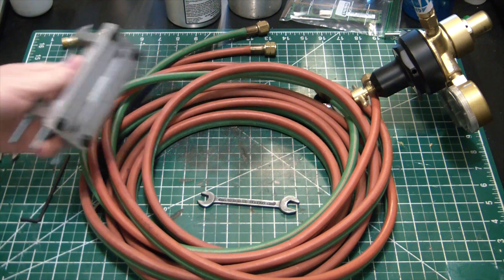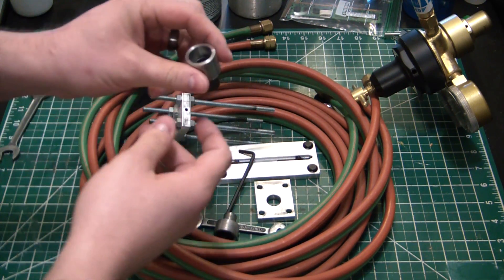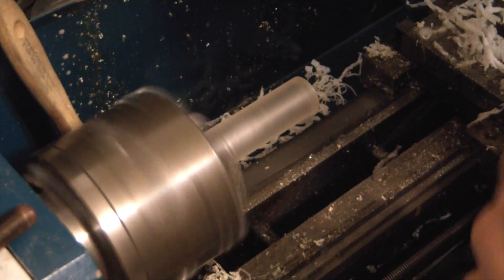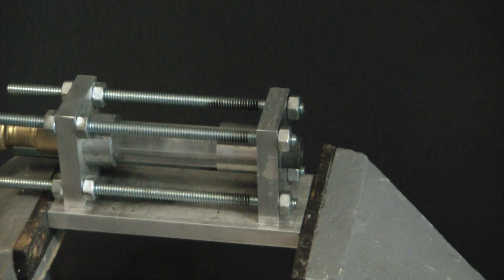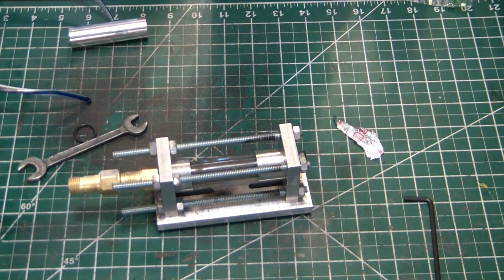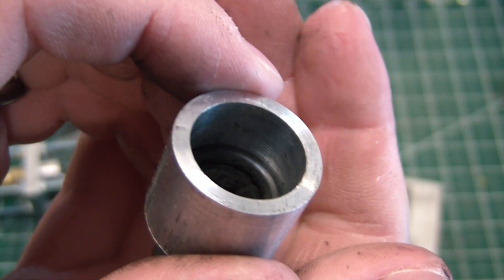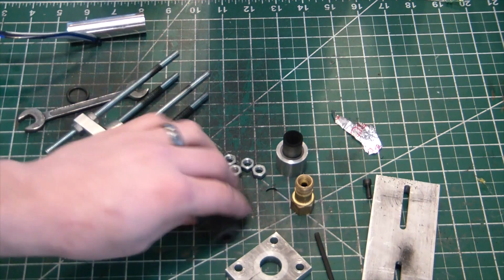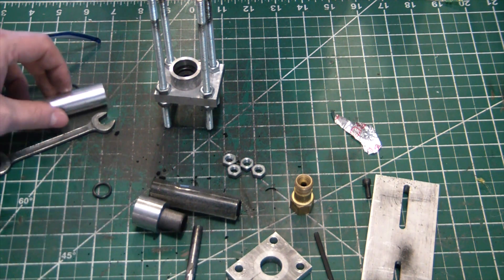Transparent Hybrid Rocket Engine - Acrylic and Oxygen - ElementalMaker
Test firing my very old hybrid rocket engine that uses a a cast acrylic fuel grain so that the combustion chamber is transparent and can be seen.